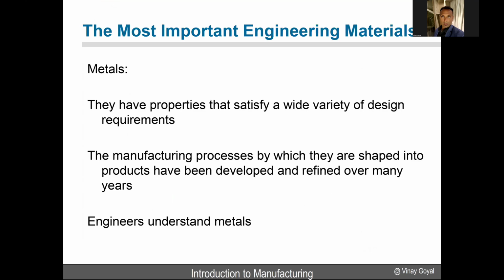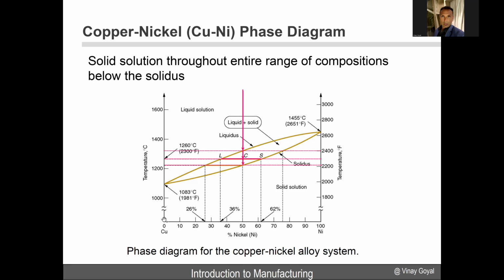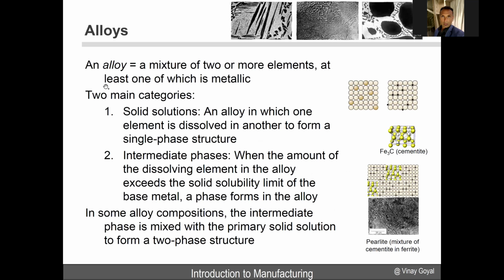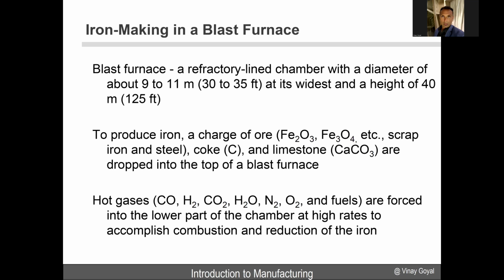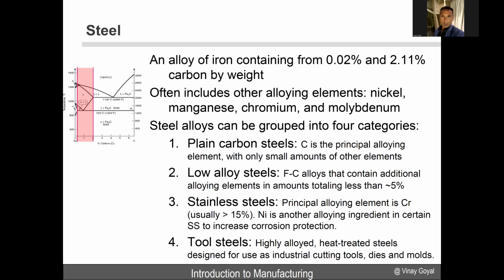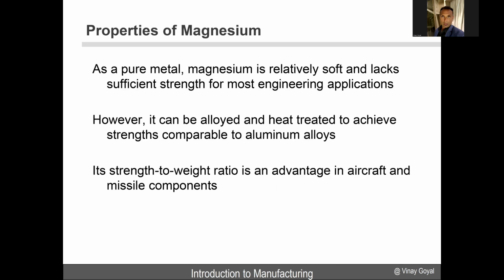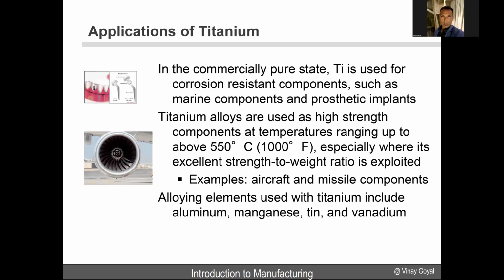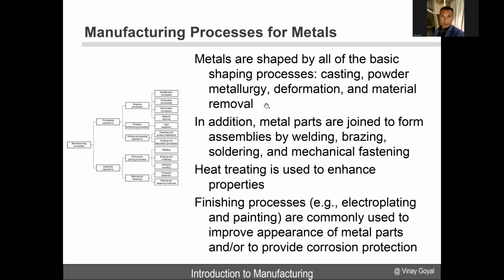6. Introduction to Manufacturing: Engineering Metals